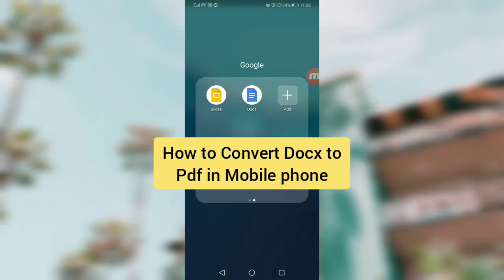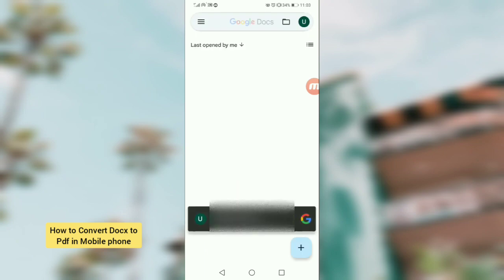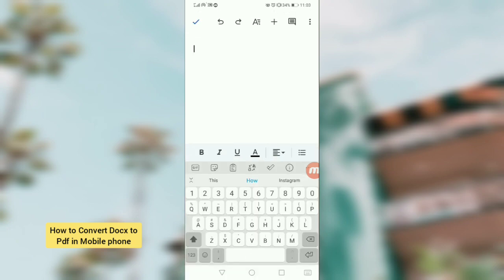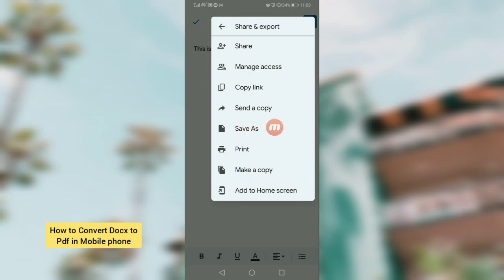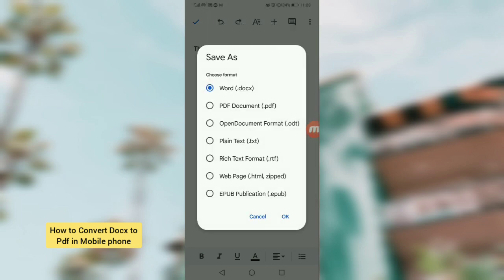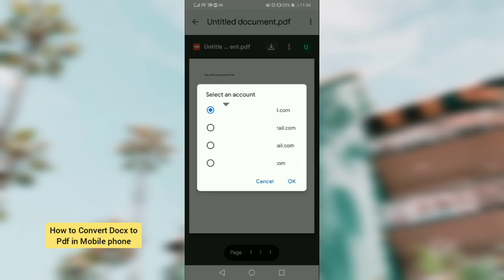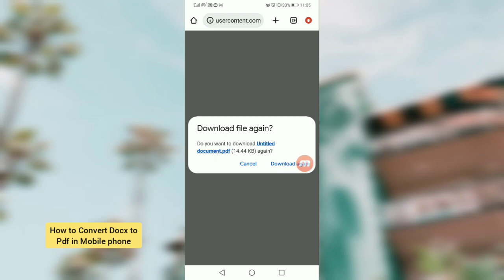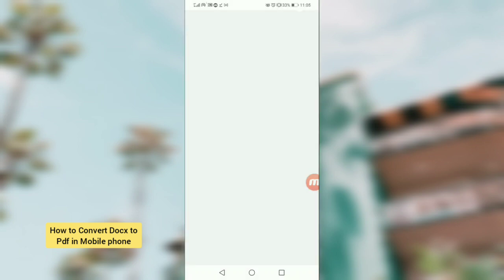How to convert word (.docx) to pdf in mobile (2023)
How to convert Google docs to pdf in mobile
How to make pdf file in mobile by docs
How to save Google docs as pdf in android
How to convert docs to pdf in android
Docs to pdf